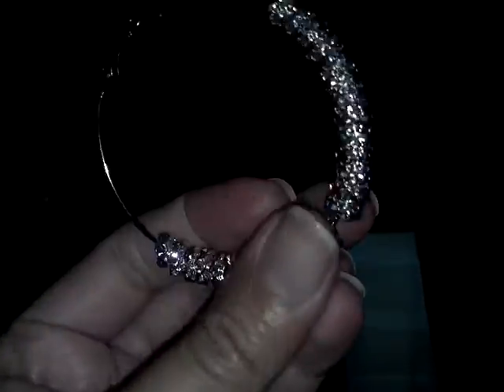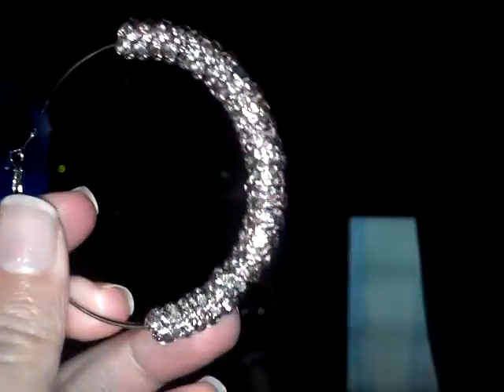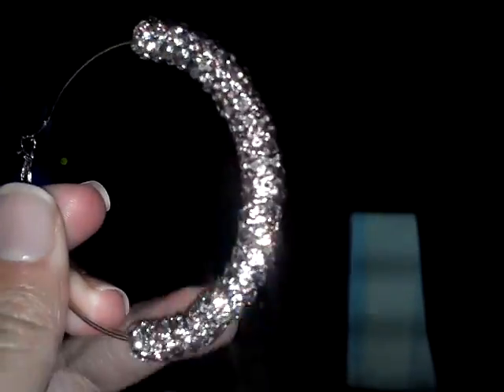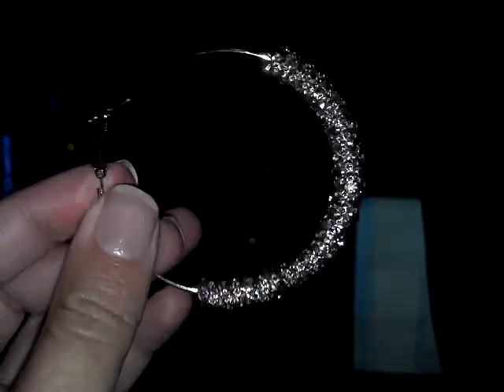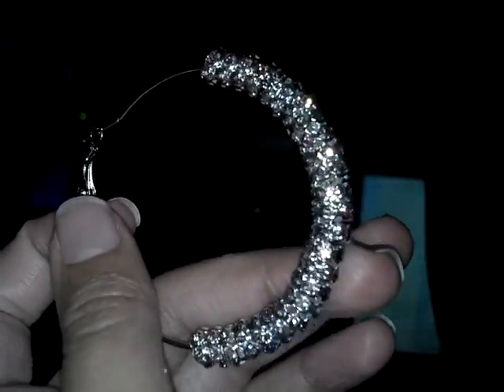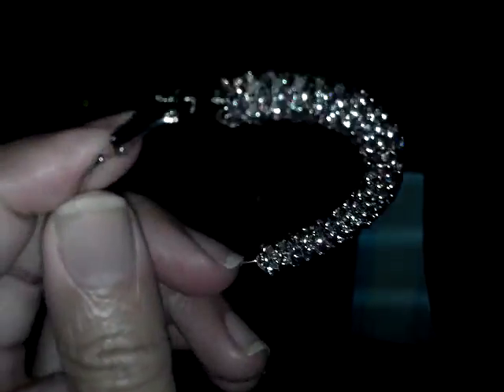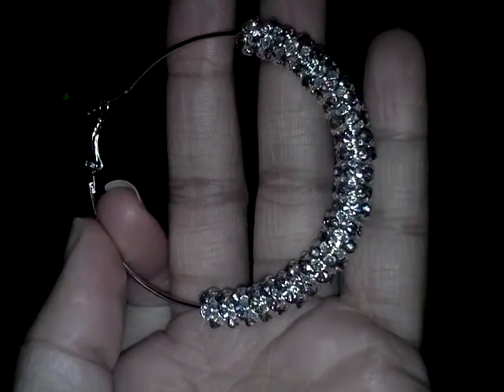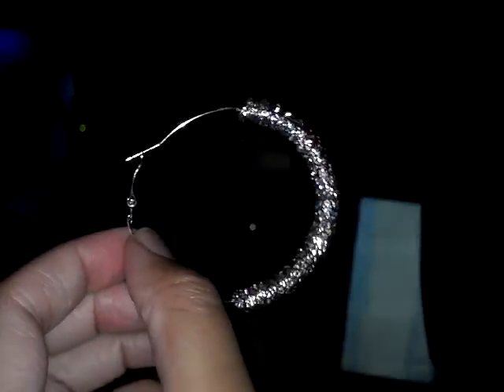'Basketball Wives' inspired earrings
Homemade earrings